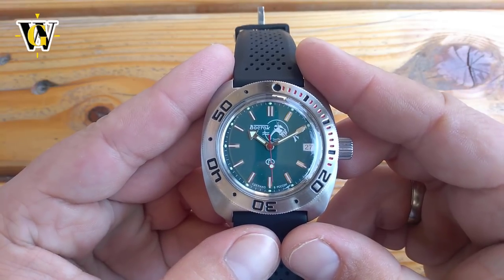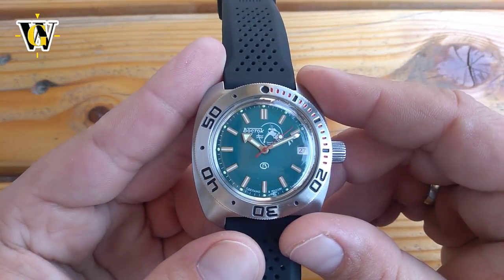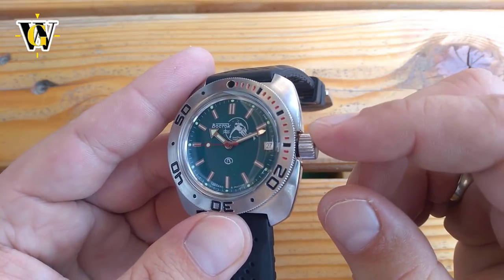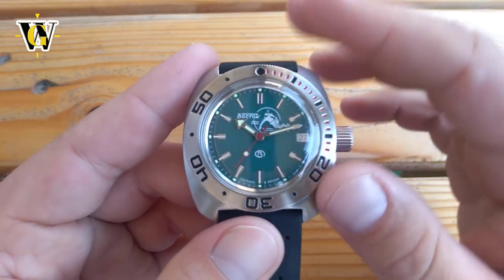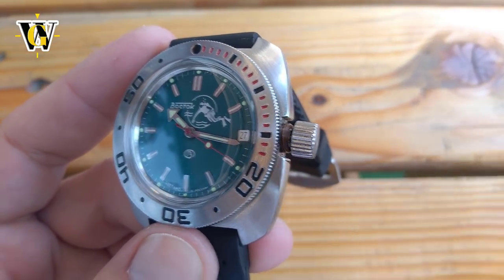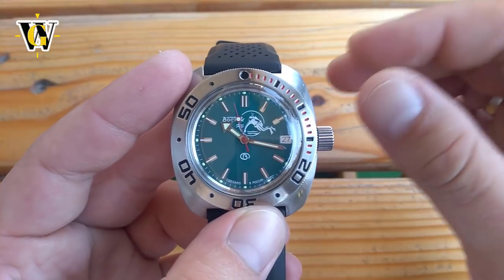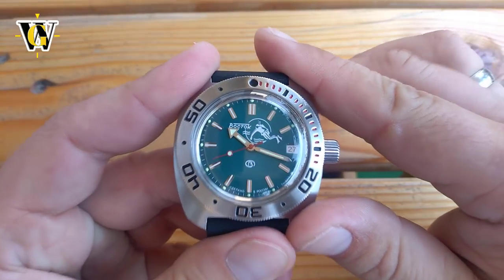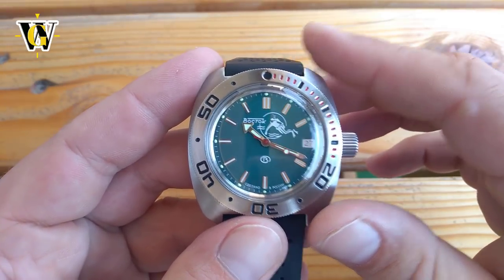Vostok Amphibia & Galvanic Corrosion - my watch corroded thanks to me :(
My 4 months old Vostok Amphibia Scuba Dude has sadly corroded.
The reason in my opinion is Galvanic or Bimetallic Corrosion.
Luckily you can order a stainless steel crown for your Amphibia to stop it from happening.